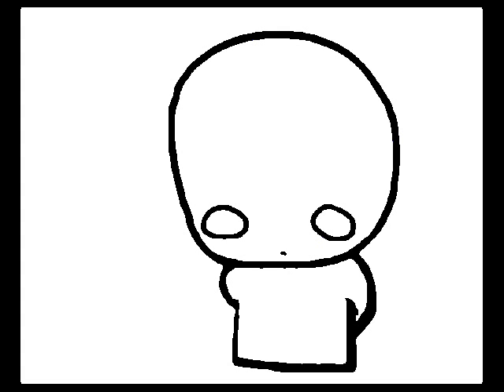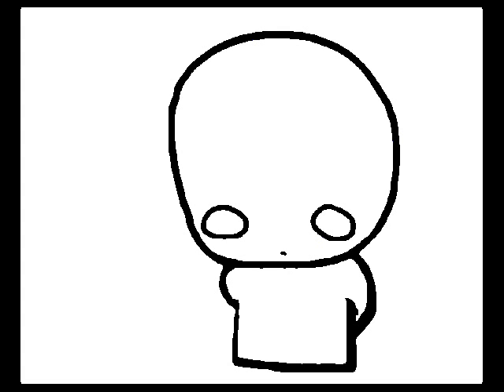light and song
yeahhhhh XD